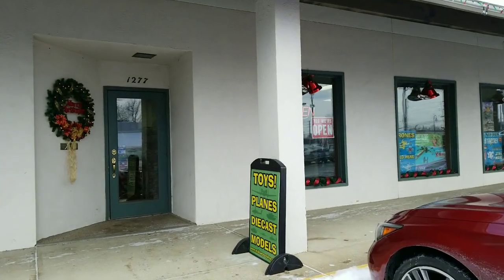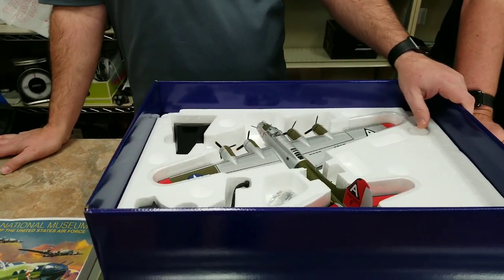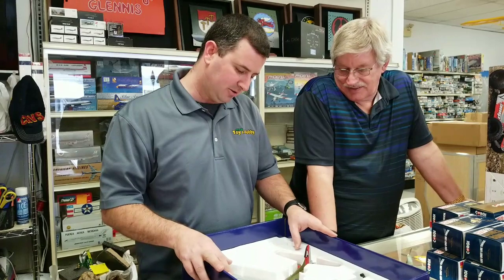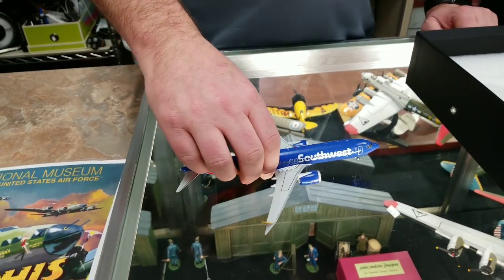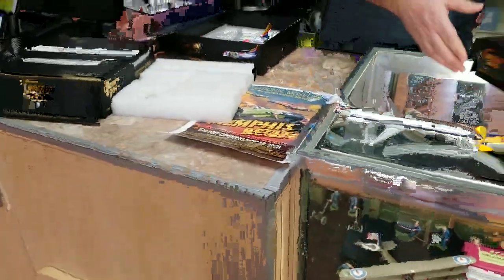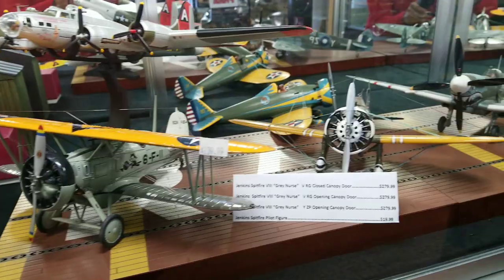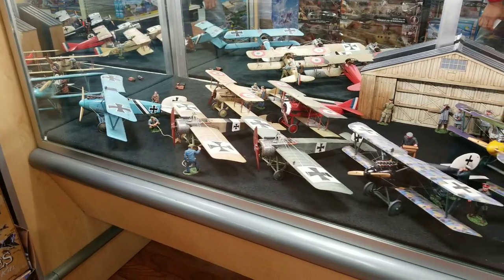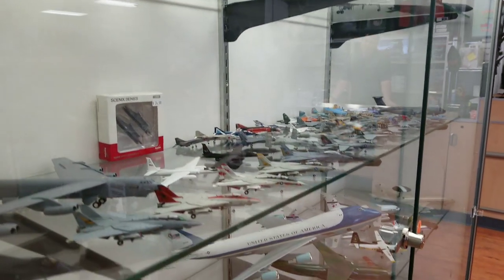Holiday Visit to Military Toy Shop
stopped by the local toy hobby shop to talk about big fish stories